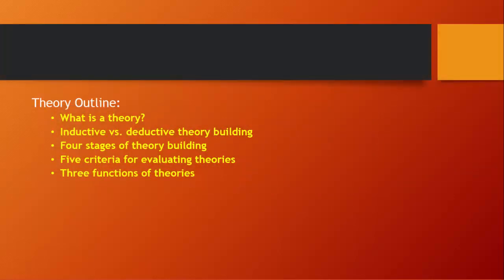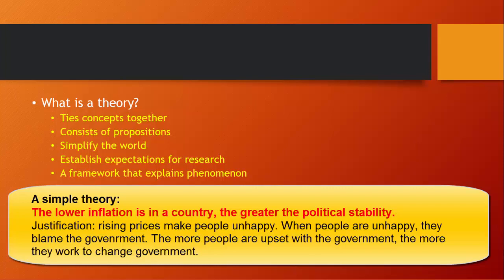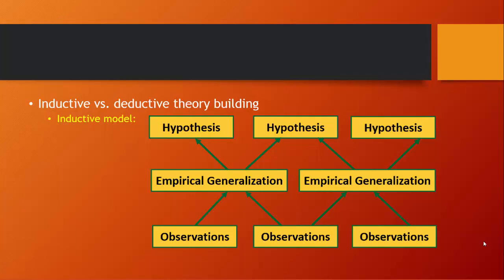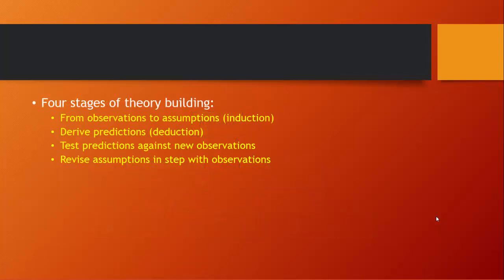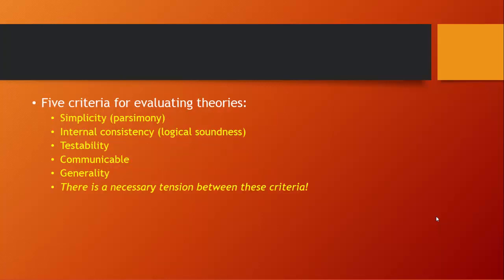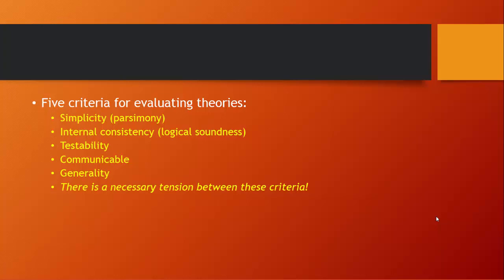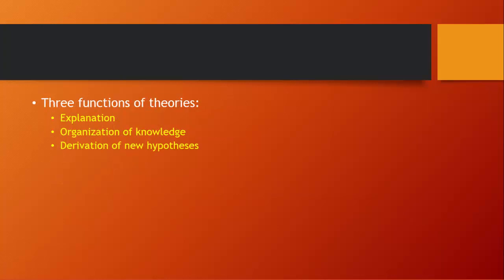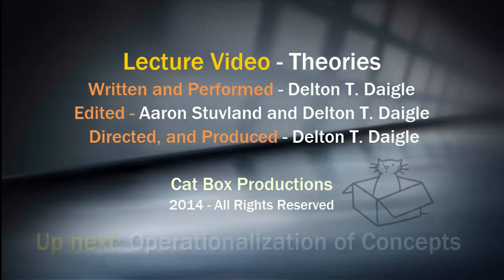Theories in Political Science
This video gives an overview of what a theory is and how they are derived.